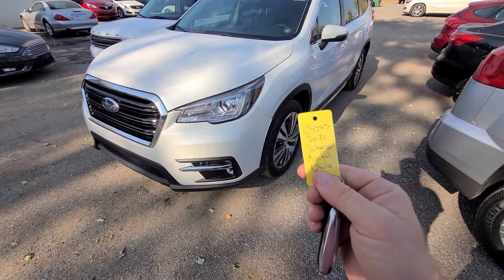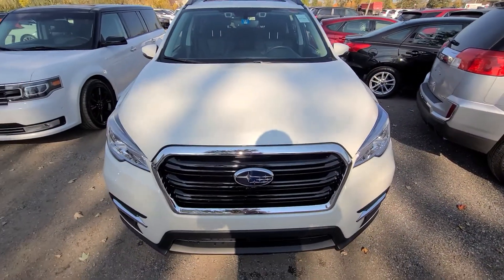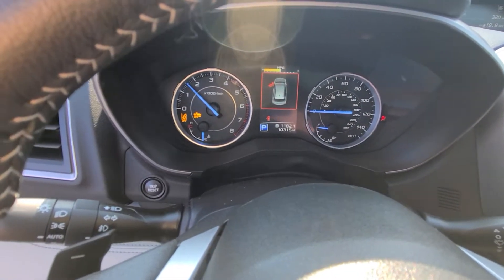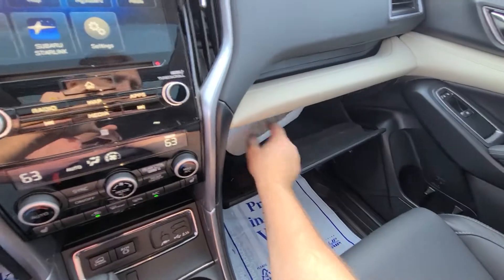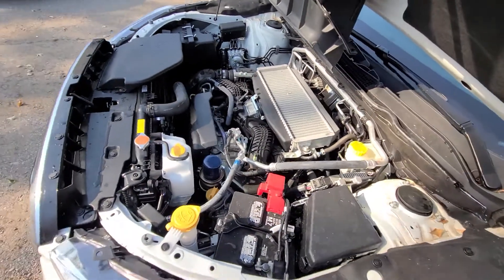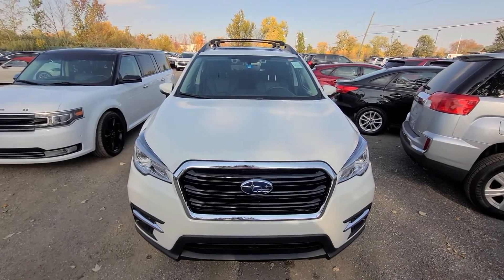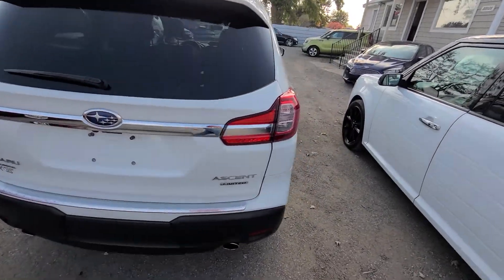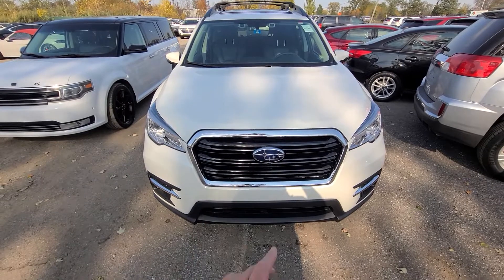c4297 2021 Subaru ascend